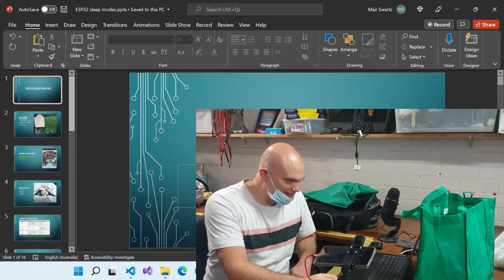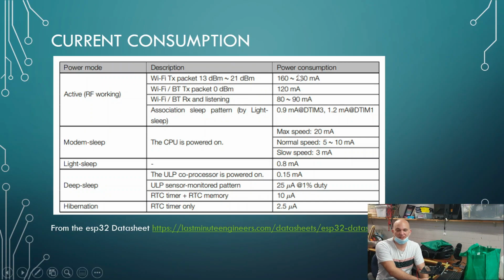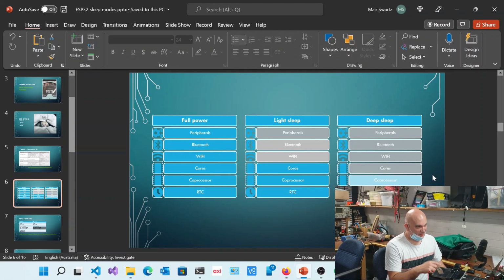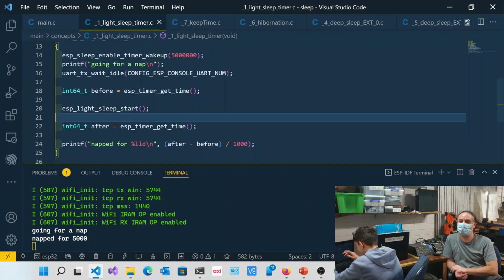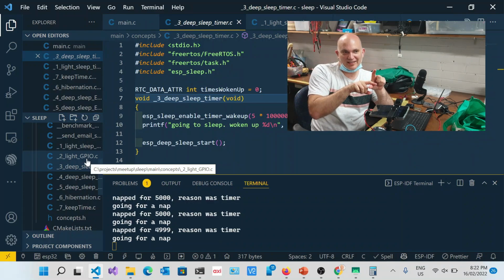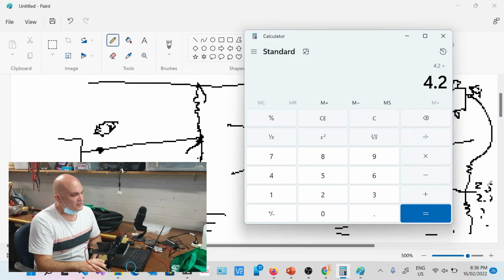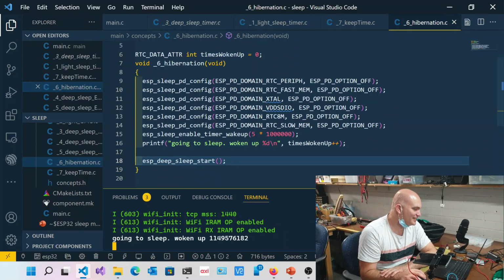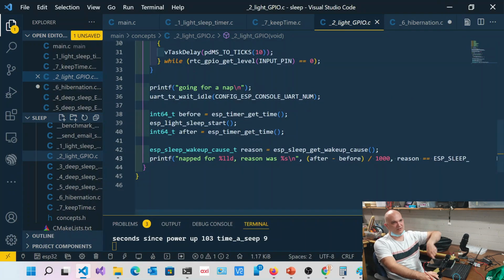Deep sleep on the ESP32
We look at some considerations of deep sleep and some IDF code on how to get the chip to sleep.